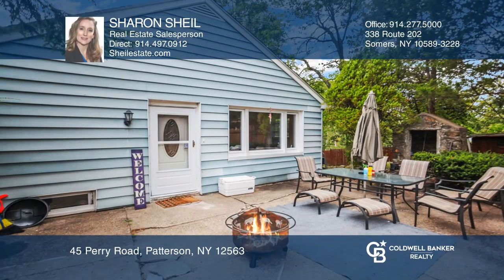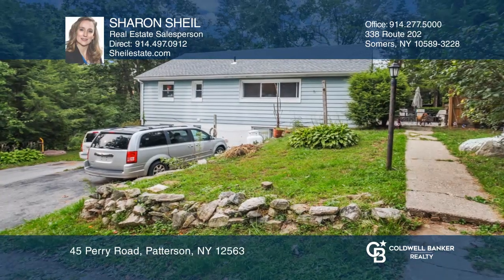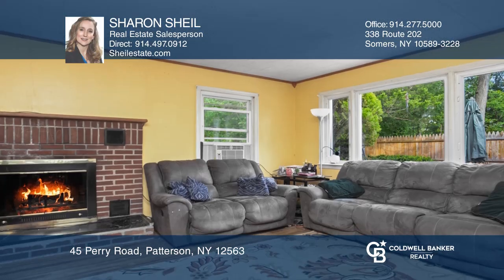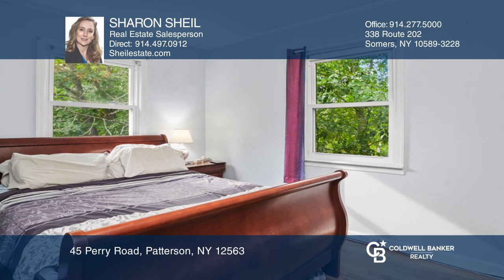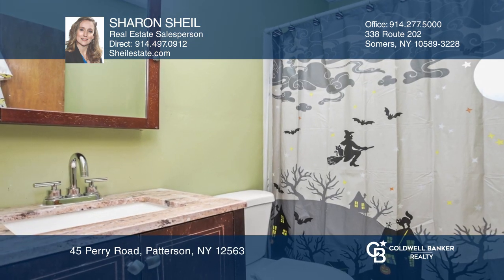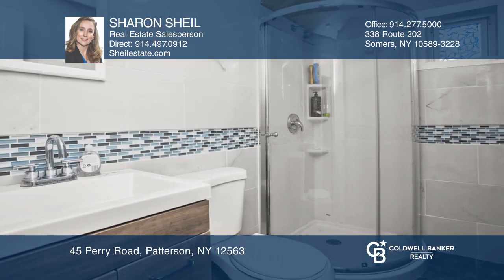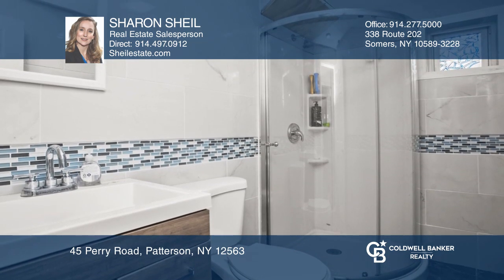45 Perry Road Patterson, NY | ColdwellBankerHomes.com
45 Perry Road, Patterson, NY

This home boasts 1,575 square feet of living space featuring a living room with a fireplace, an eat in kitchen, three bedrooms and an updated bathroom on the first level. The lower level is partially finished with a beautifully updated bathroom, laundry area, den, office and storage. Plenty of space